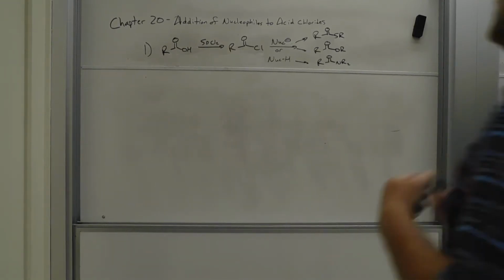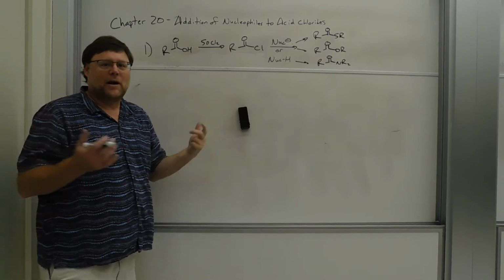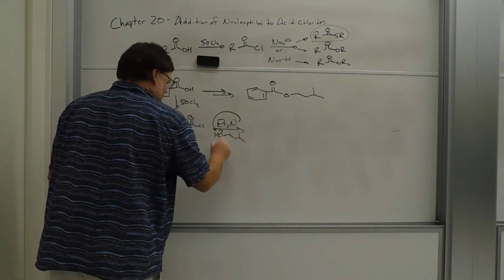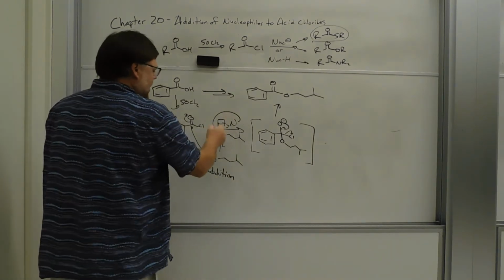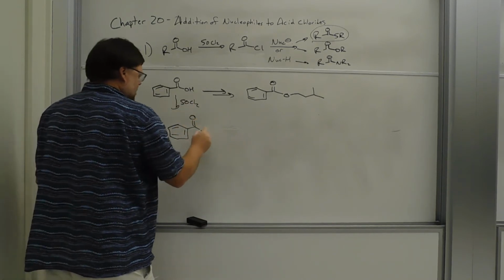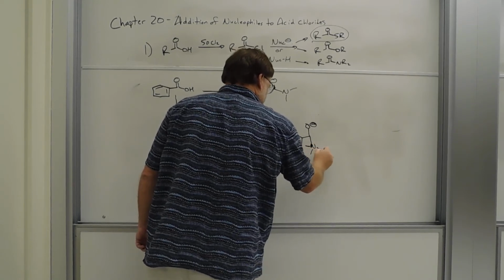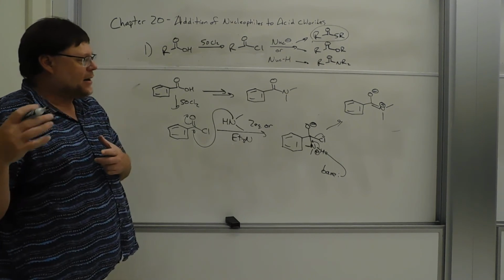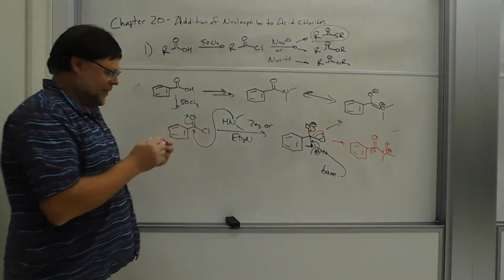Chapter 20. Addition of Nucleophiles to Acid Chlorides.